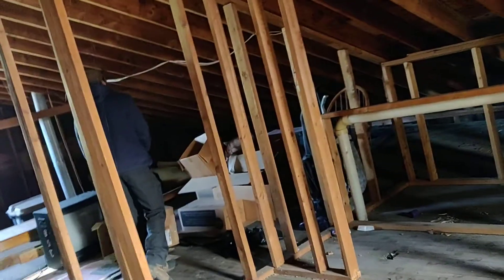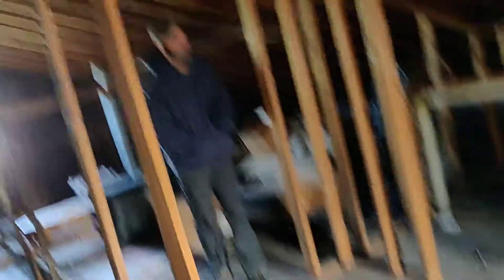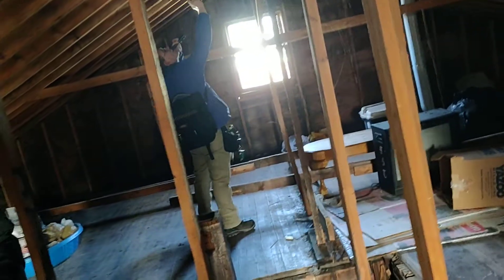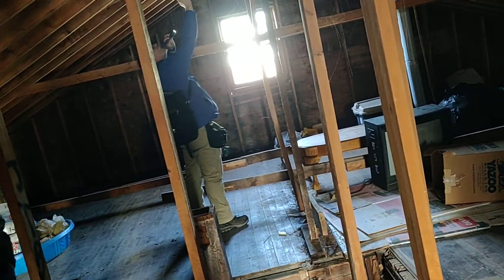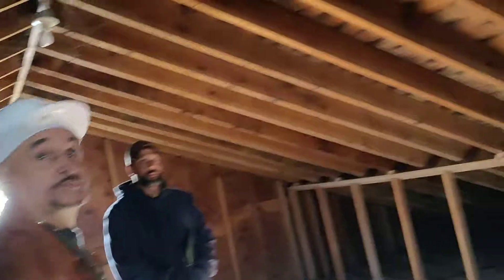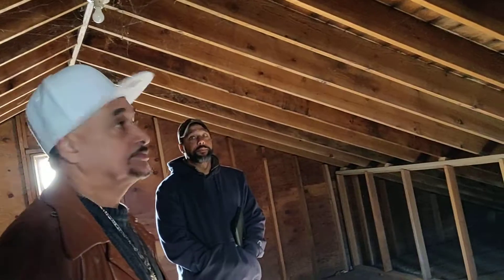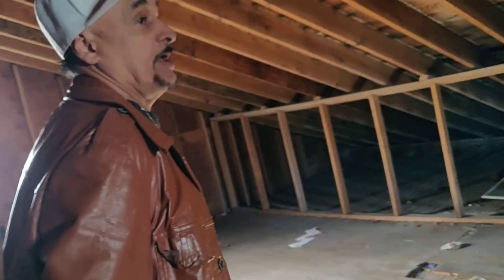בדיקת נכס מולטי בקונטיקט - עליית גג - פורום נדל"ן ארה"ב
בסרטון זה אנחנו רואים את הבעיות שעלו בעת בדיקת עליית גג של מולטי פמלי